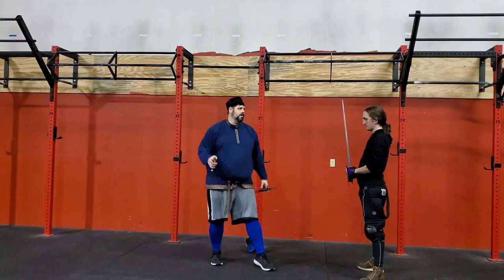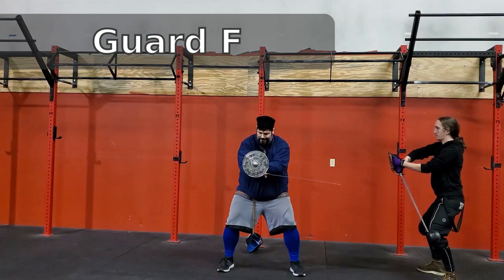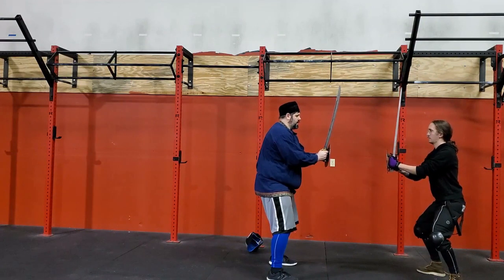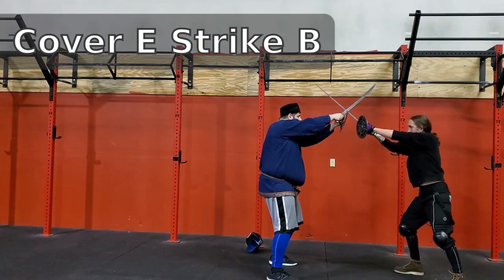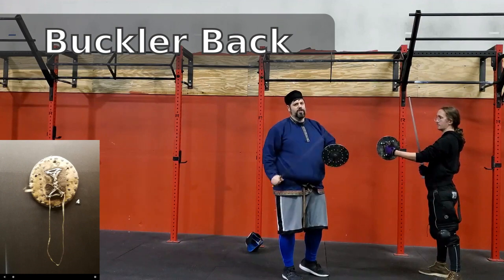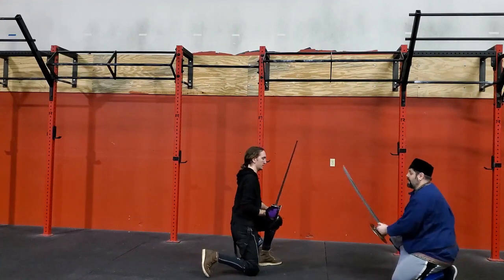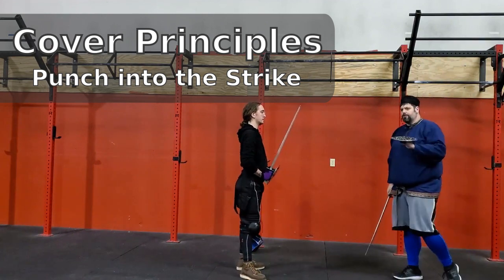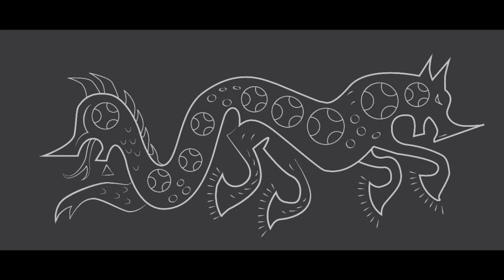Georgian basics 1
Video Showing the Basic Guards, Strikes, and parries of Khevsur Sword and Buckler.
This is our overview of the basic guards, strikes, and parries described in Elashvili's text "Parikaoba" plus a very brief concept of how to deal with thrusts which Elashvili never covers. Follow us for more Georgian Martial Arts how-to and demonstration videos.